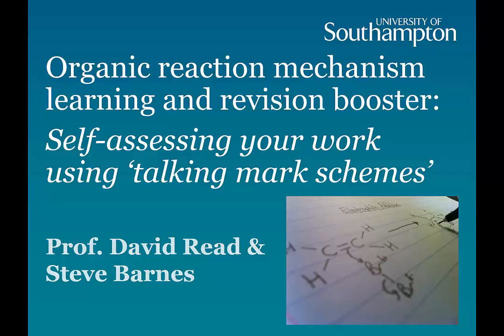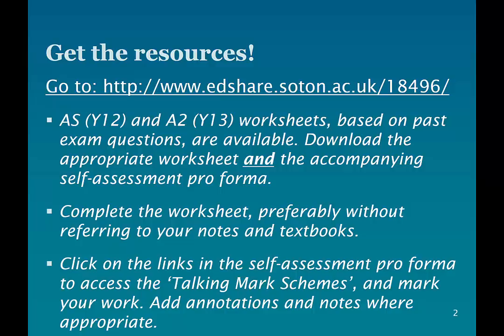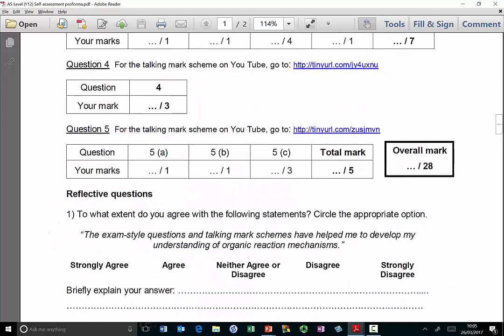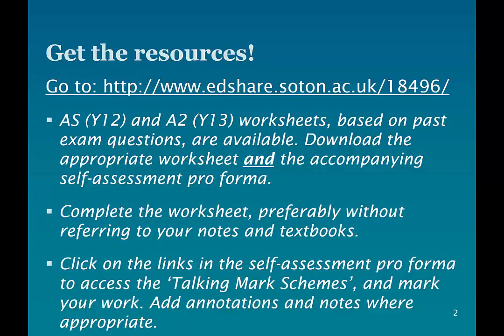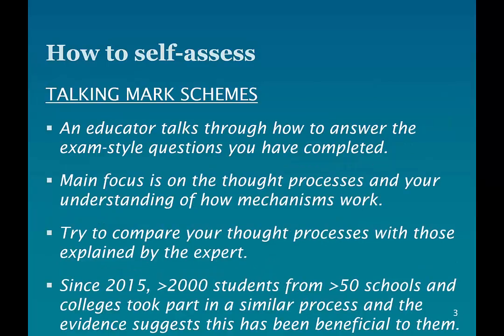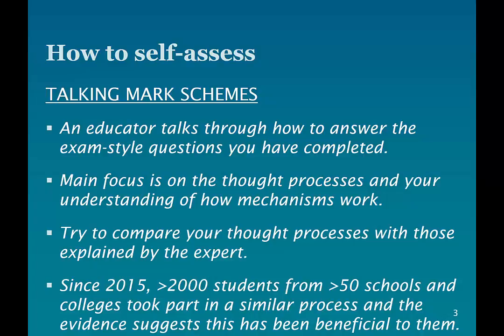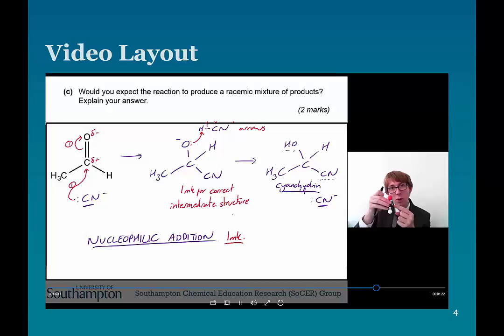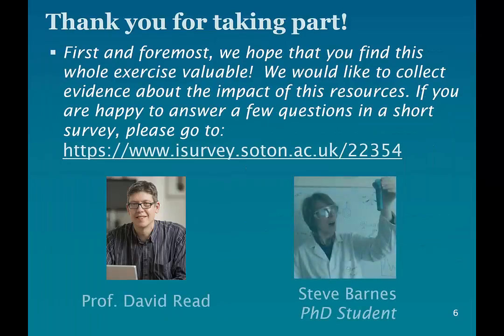Organic Mechanism Learning and Revision Resources: Student briefing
This video outlines how to access and use the resources we have created to help students enhance their understanding of reaction mechanisms in organic chemistry.  The resources are based around A Level chemistry in the UK, but could be used by any student who wants to get to grips with organic chemistry.  The aim is to develop the skills needed to be able to tackle any problem in organic chemistry.